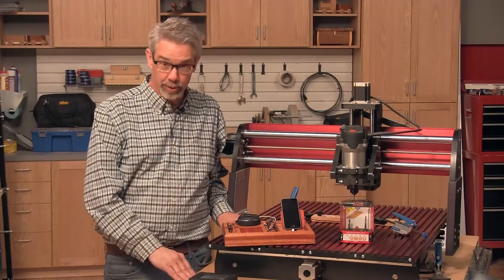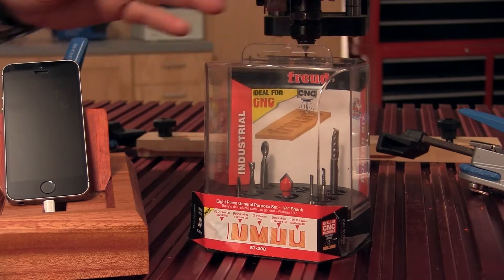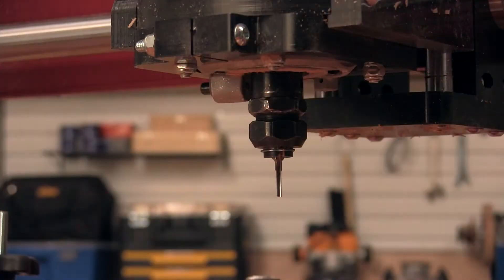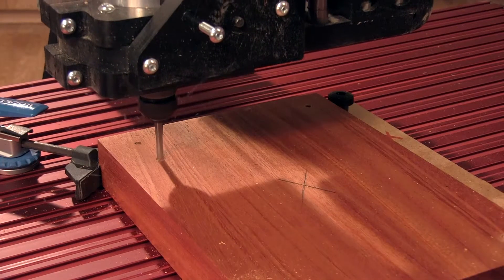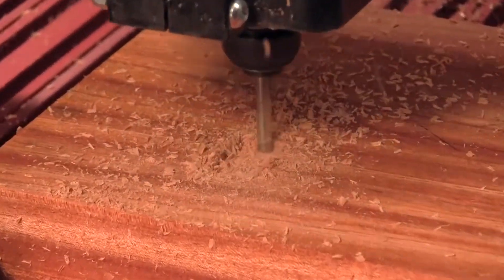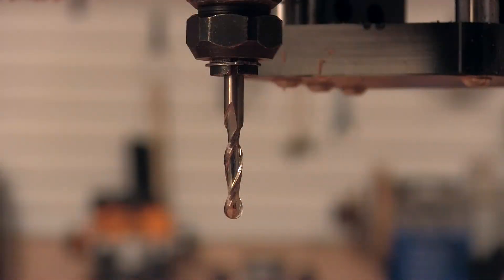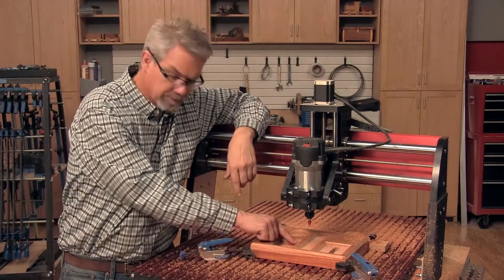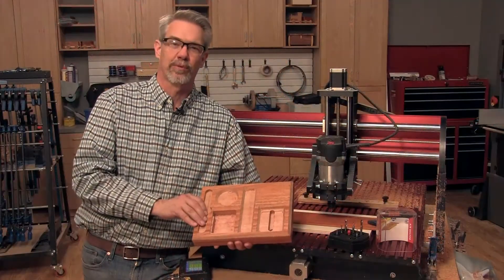Freud CNC Router Project: How to Make a Modern Desk Caddy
Make a desk caddy that has dedicated places to hold a pen, reading glasses, loose change, your cell phone, and even a blue tooth speaker. Your step-by-step guide from Freud Tools.